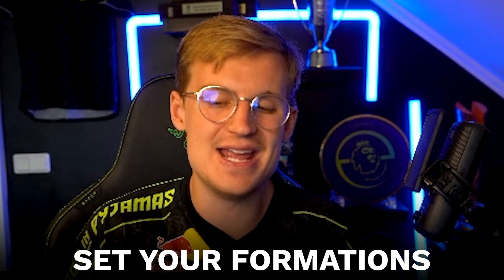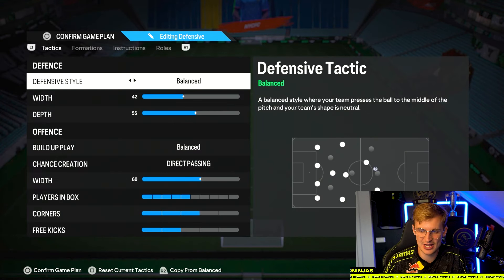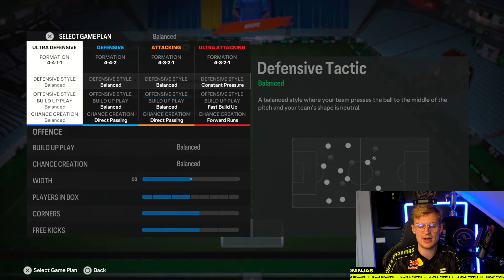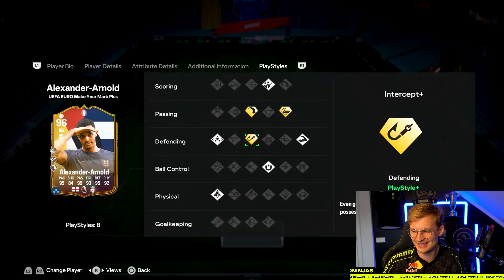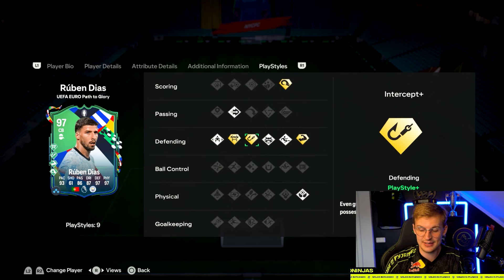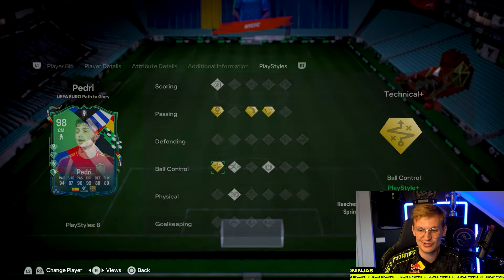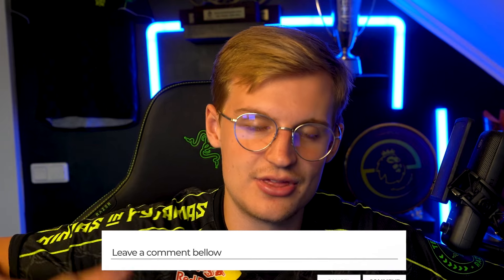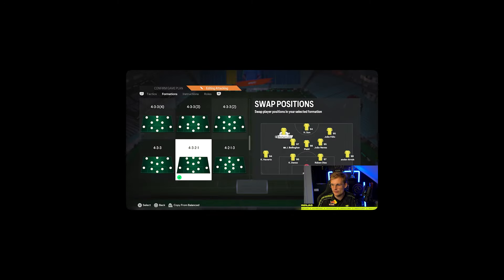THESE SECRET PRO TIPS WILL MAKE YOU BECOME A GOD ON FC 24 🔥🔥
I'm Olle "Ollelito" Arbin, And I'm a professional EA FC player for Ninjas In Pyjamas and the Swedish National Team. On this channel you will get to see Weekend League Recaps, Pack Openings and much more EA FC content. I will try to make as much content as possible.